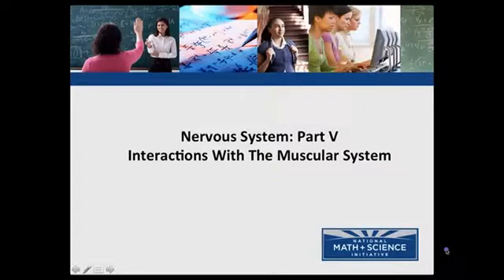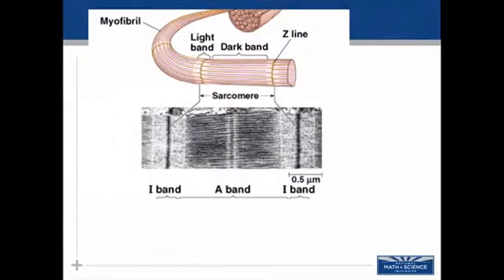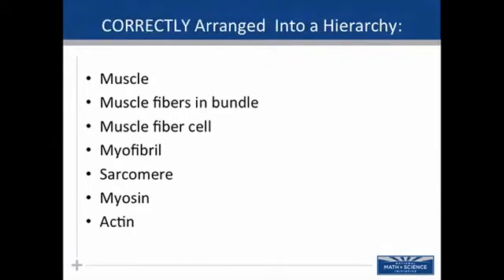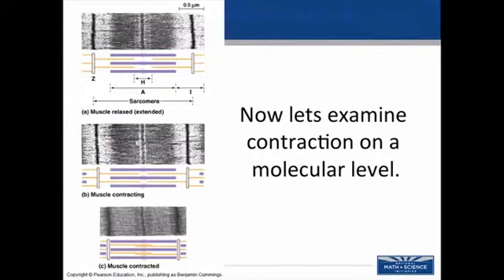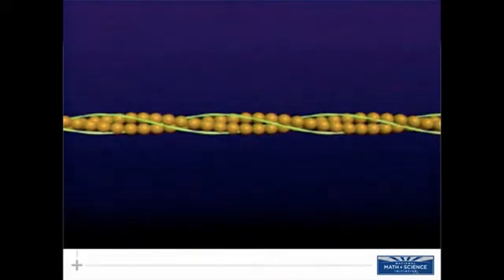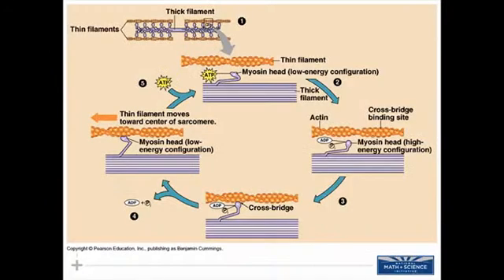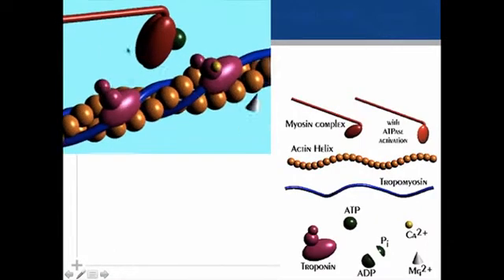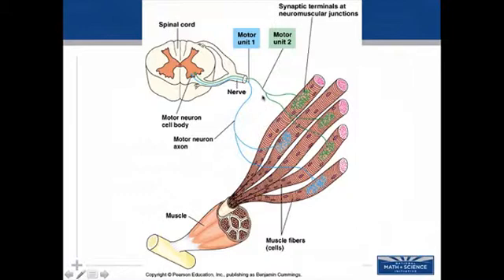05 Nervous System Interaction with Muscular System